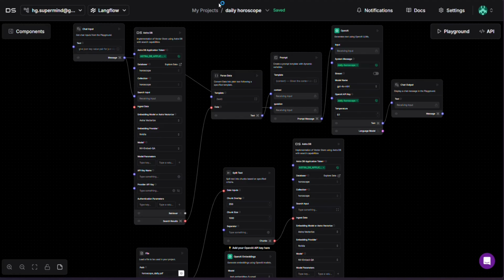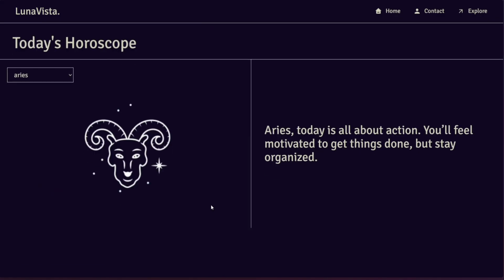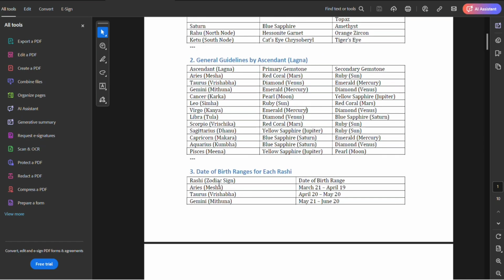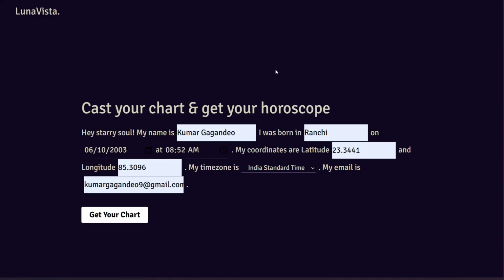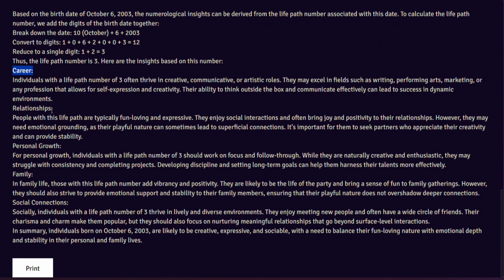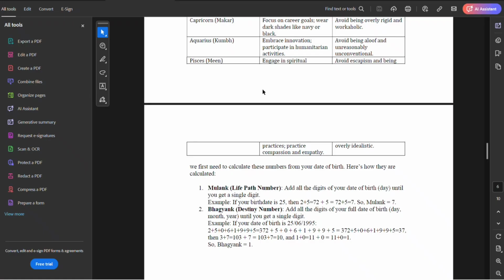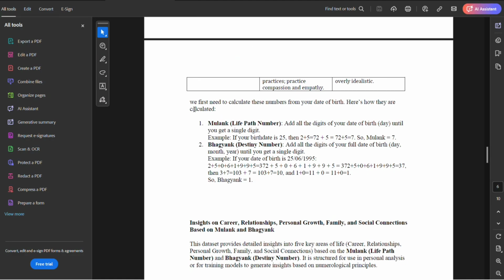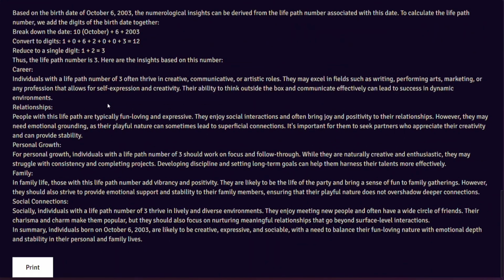Luna Vista - Soul Buddy Problem Statement Solution | Level Supermind Final round Submission Video.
The AI-Powered Spiritual Guide is an innovative platform designed to provide personalized spiritual guidance using astrology and numerology. The system generates horoscopes, offers spiritual advice, and provides recommendations based on users' birth details. This project combines advanced AI techniques with ancient wisdom to deliver accurate and meaningful insights.